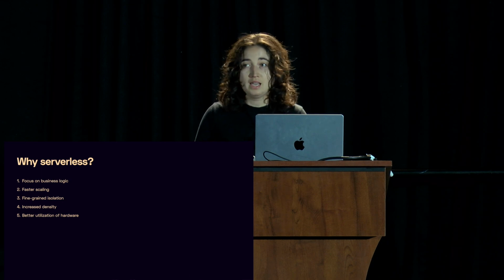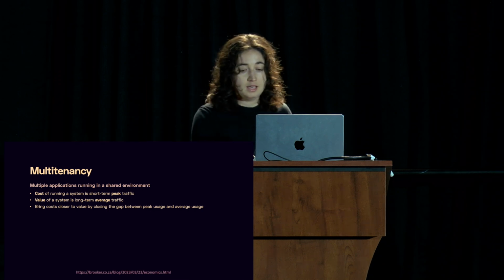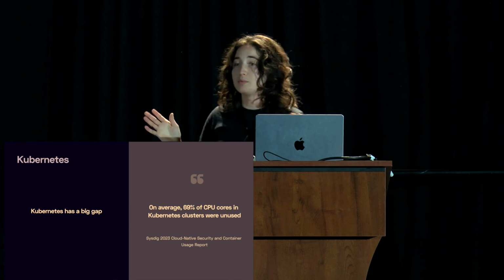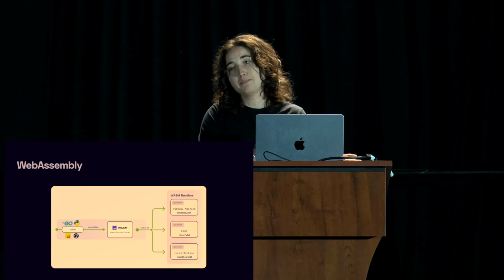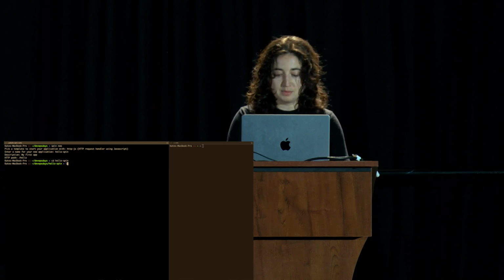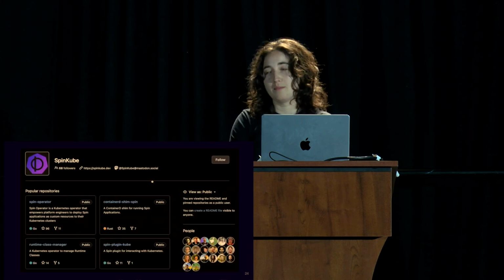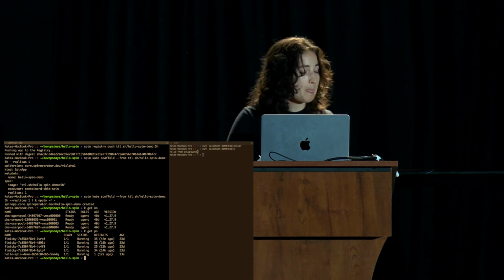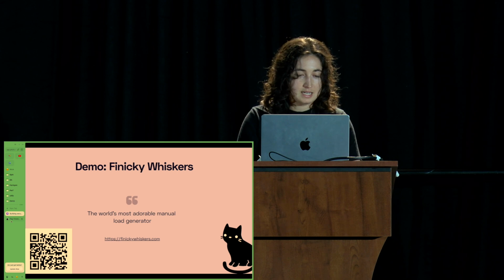DevOpsDays Seattle 2024: Kate Goldenring-A Greener, Cost Effective Cloud with Serverless WebAssembly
By delving into the potential of WebAssembly (Wasm) as a serverless computing unit, we discuss how Wasm addresses cold-start issues while still being highly isolated. It is a green and cross-platform solution for serverless platforms.

The software carbon intensity (SCI) of an application is the sum of its operational emissions and embodied hardware emissions. Serverless, or functions as a service (FaaS), provides a path towards reducing operational emissions by running event-driven applications only as needed. However, many serverless applications are limited by the underlying unit of compute. For example, containers provide isolation for applications in a multitenant cloud, but they take seconds to start. Similarly, MicroVMs, while more lightweight than traditional virtual machines, often require pre-warming. WebAssembly (Wasm) may solve this cold-start issue while reducing an application’s SCI. This presentation discusses why Wasm is the greenest and most cross-platform unit of compute for serverless applications. It will include a demo of how you can get started using serverless Wasm locally with Spin, an open source developer tool, and how you can run serverless Wasm applications in Kubernetes. By the end of the talk, you’ll have an understanding of the characteristics that make Wasm a cost-effective and sustainable unit for a greener cloud.